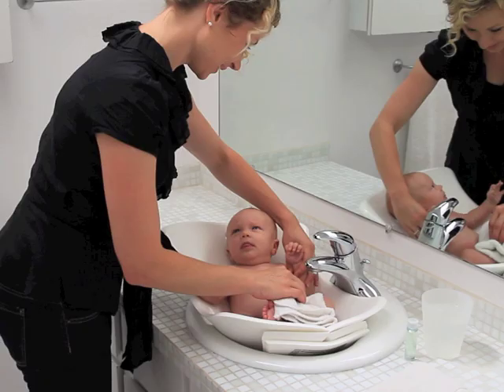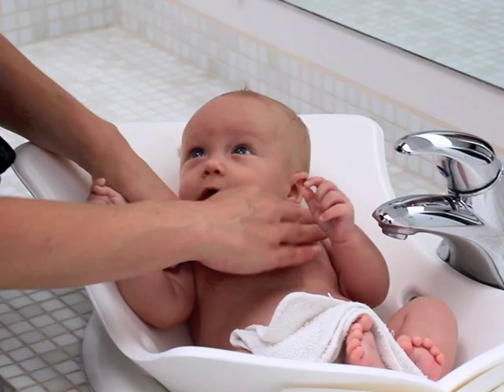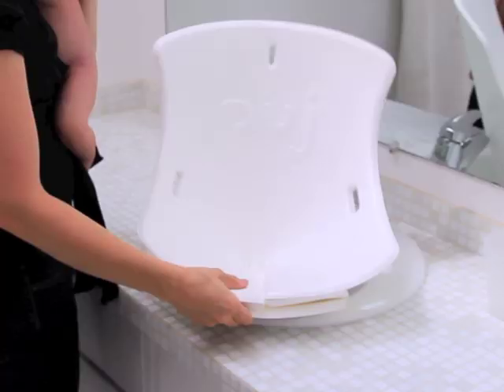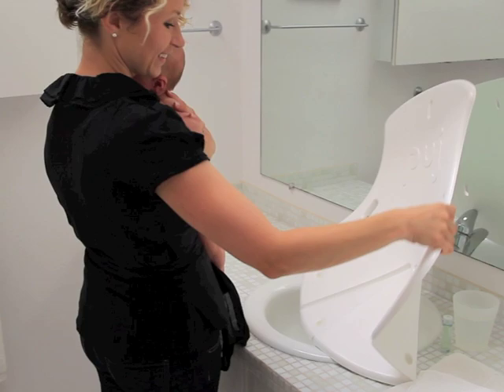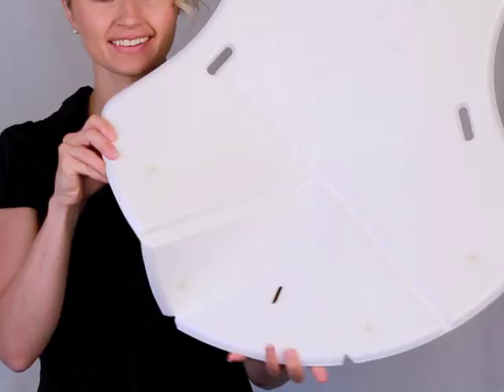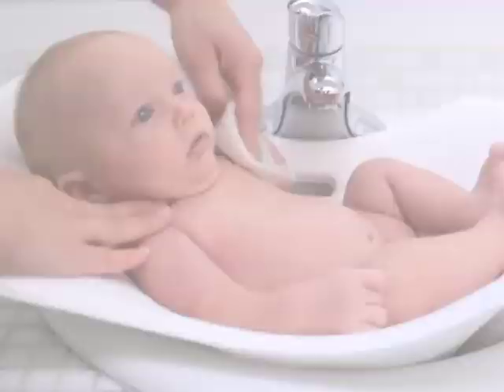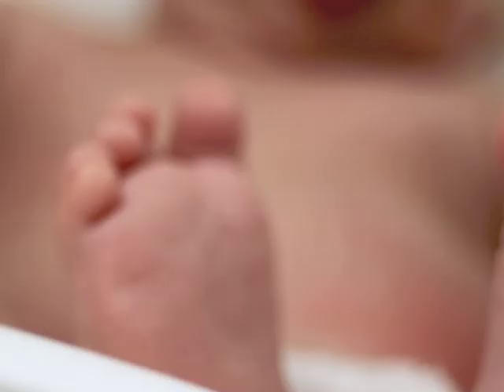Puj Tub : In Store Video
Puj Tub BBB